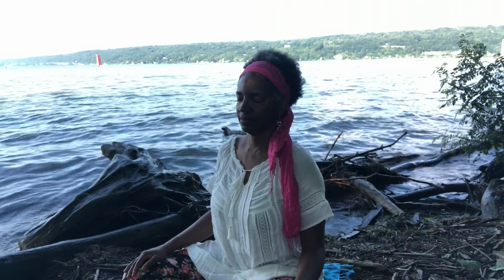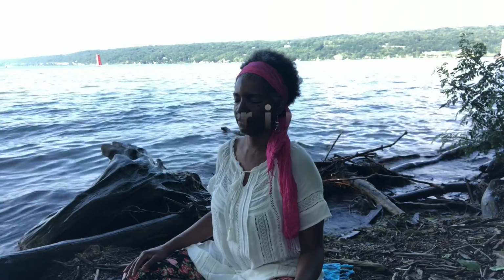Mindfulness Meditation for Beginners 2 | Distractions!!!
I explain and lead you in the basics of mindfulness meditation acting as your
meditation guide. Bacon is a side note. Meditation for beginners can feel overwhelming and confusing. Here I break down & explain- the keys to mindfulness meditation, how to work with thoughts, sensations, and whatever arises for you.
I cover meditation basics, and you can actually try this
short guided meditation along with  me.

Goddess in your prime?  Stuck on what to do to live your dreams, are you tired and lack of energy, stressed?

I’m a spiritual teacher, yogini and meditation practitioner for over 2 decades.  Been featured in Essence, Self, Yoga Journal & Heart & Soul magazines.  I provide spiritual coaching (online and audio/video) for any woman ready to live their best, most joyful life!
My focus is on spiritual growth, meditation, manifestation & developing our intuition as the connection to the Divine.

Join my In the Flow of Magic e-list here: and get two guided relaxation, meditations FREE and updates

Videos you'll love:

Have a wonderful week, spread peace, and your gifts with the world.